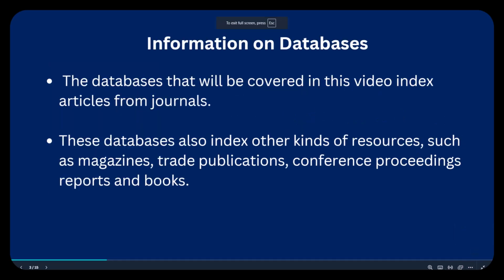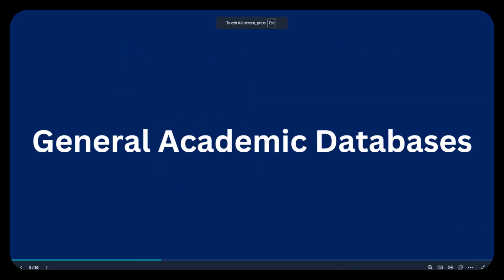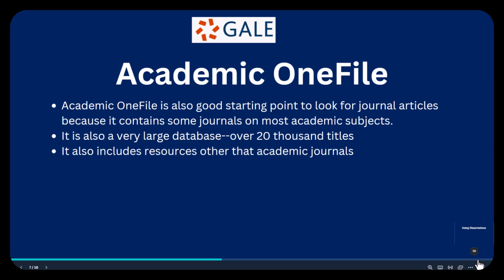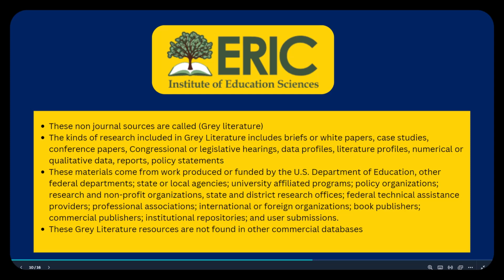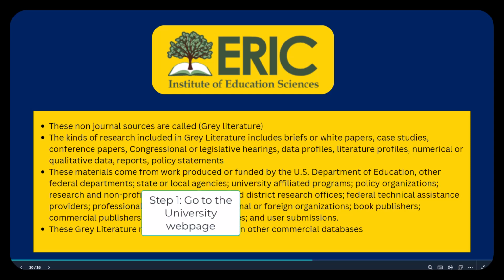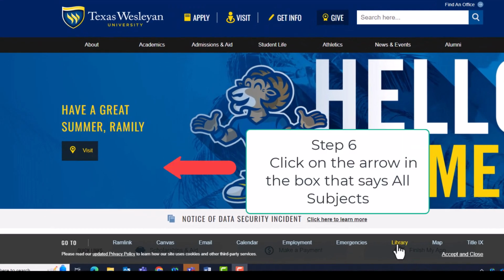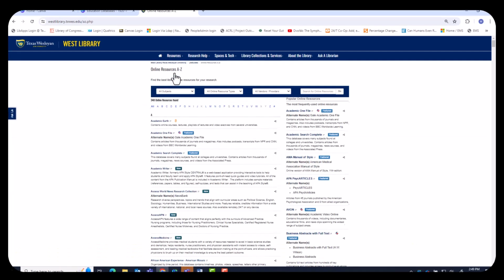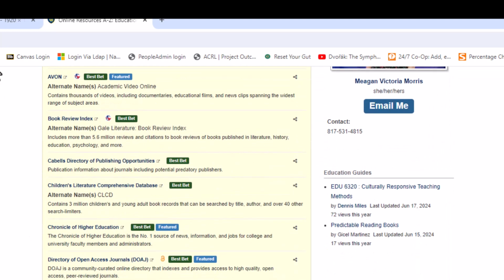Education Databases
This video will cover the main education databases that  the library has from two different vendors, plus how to access those databases on the library's webpage.